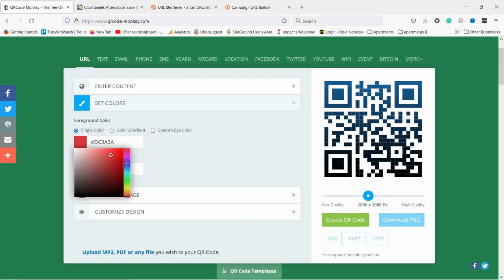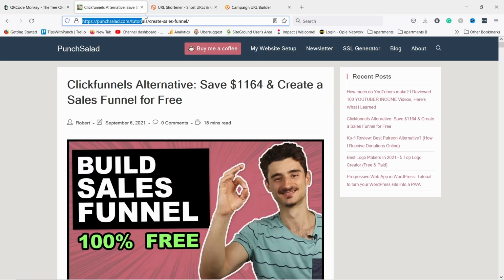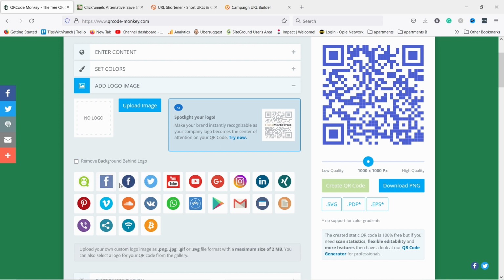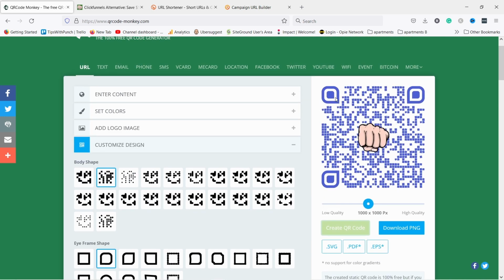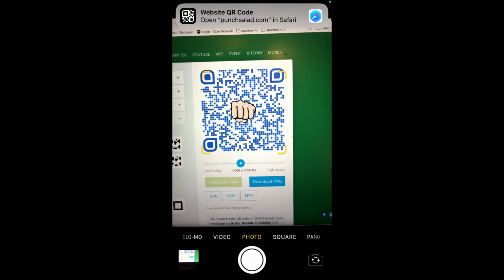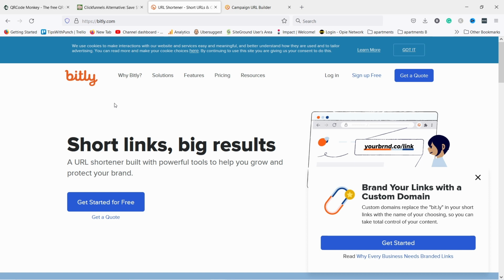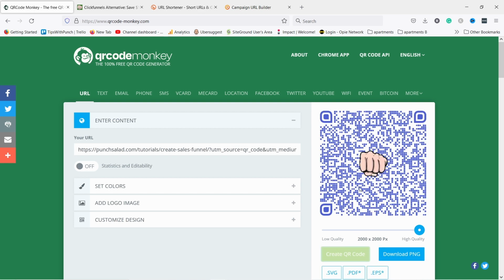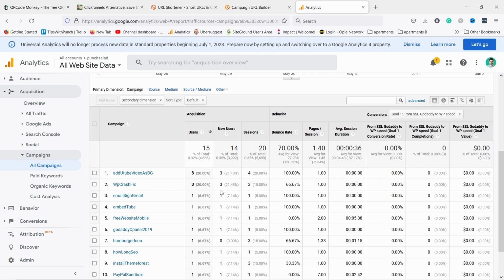How to Create a QR Code (for a website link)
I’ll show you how to create a QR Code for a website link, social media, or whatever you need.

You’ll be able to change the color of the QR code, add your logo, and at the end, I’ll show you how to track if someone uses the QR code. Everything I’ll show you is totally free.